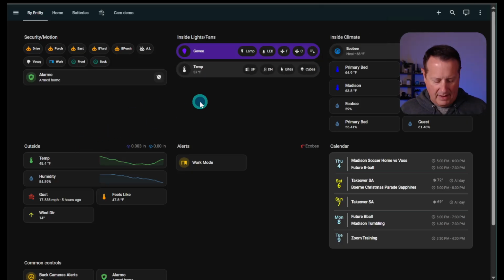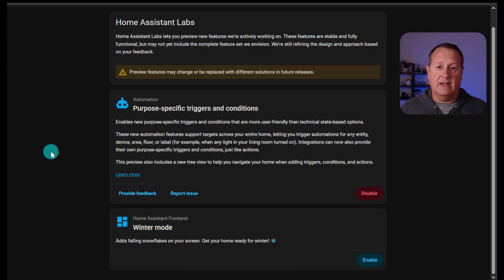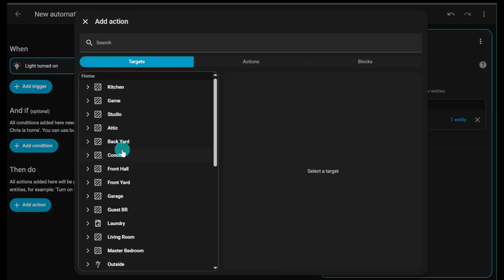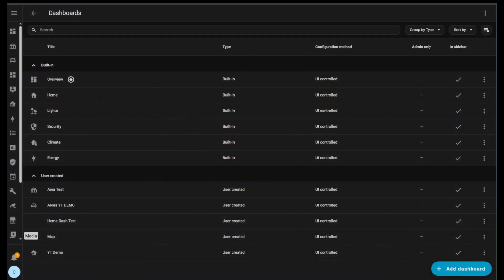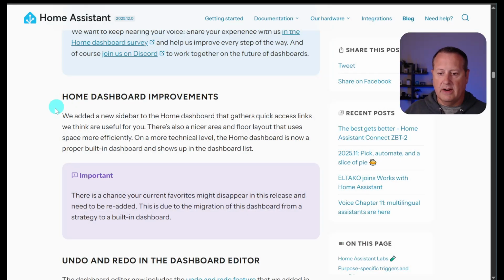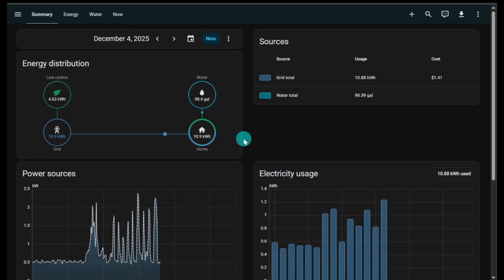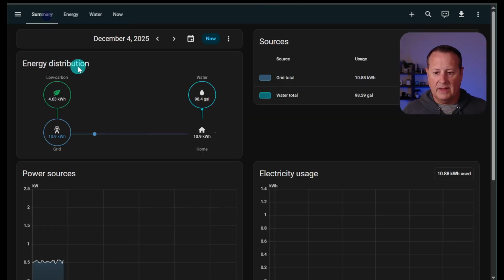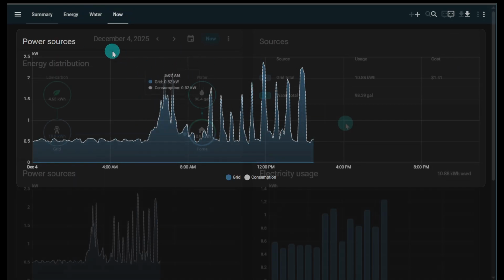What's NEW in the Home Assistant December 2025 Release.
New LABS feature! Updates and improvements to the dashboards. Energy card updates. New Integrations. And MORE.

Mostlychris
24165 IH-10 West